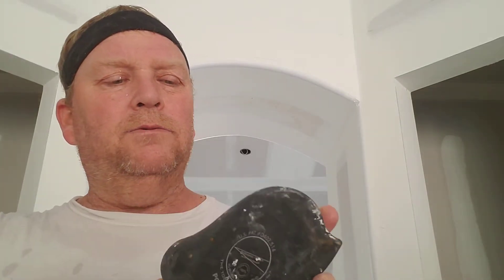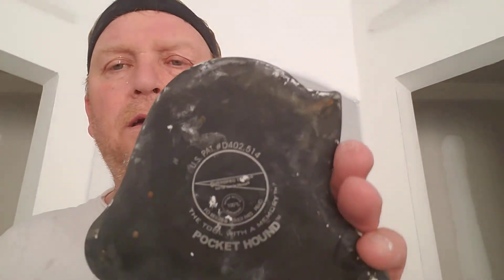coating round angles with pocket hound